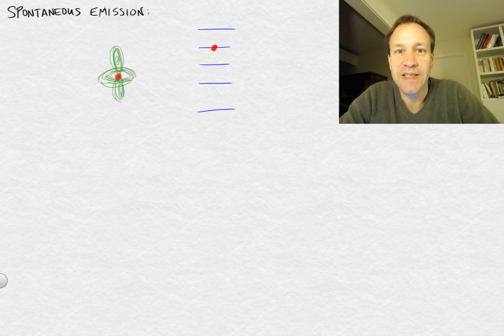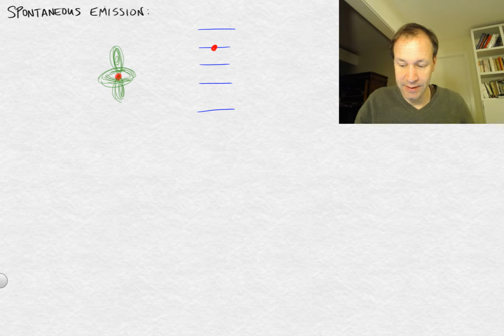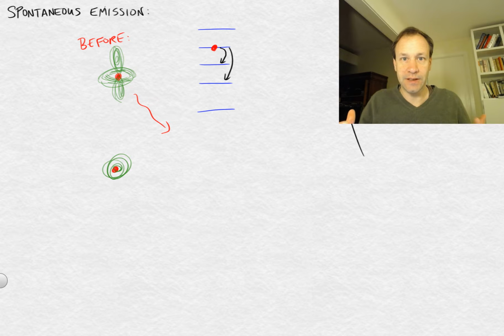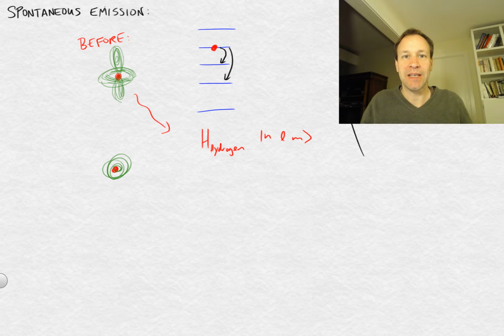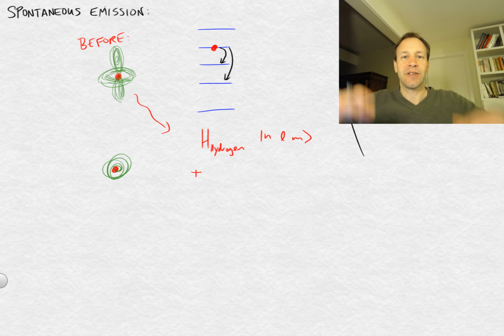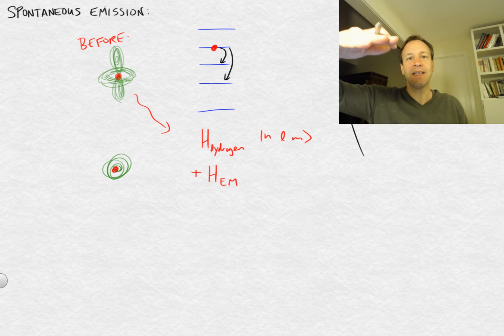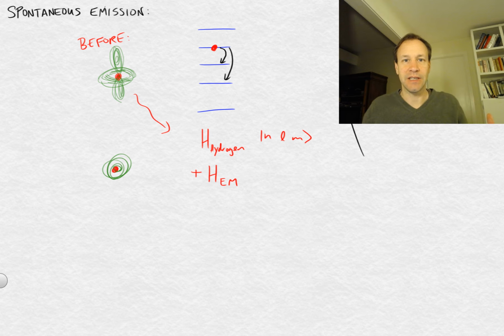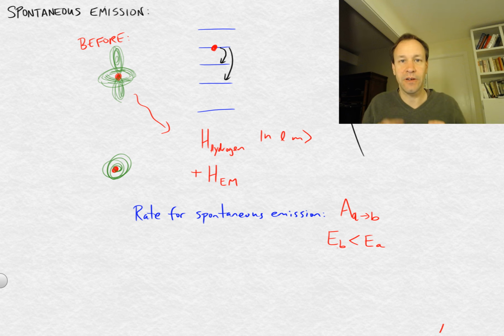Spontaneous Emission: Intro